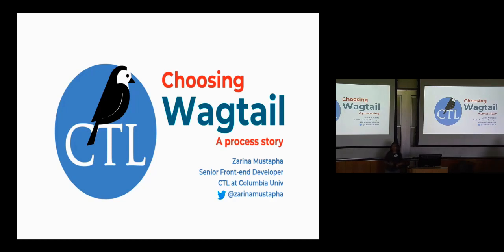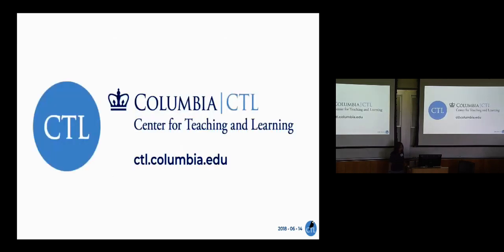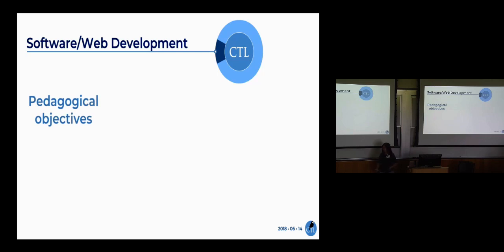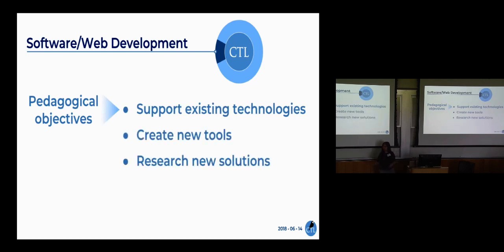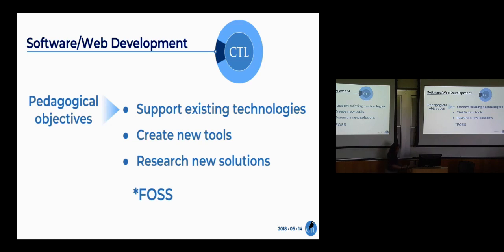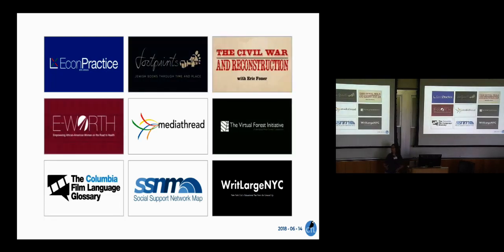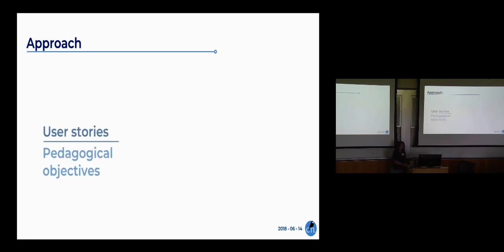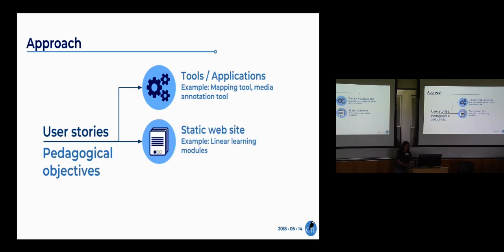Wagtail Space US 2018: Zarina Mustapha, 'Choosing Wagtail for Columbia.edu'